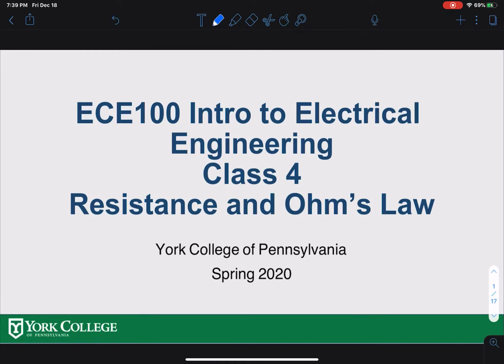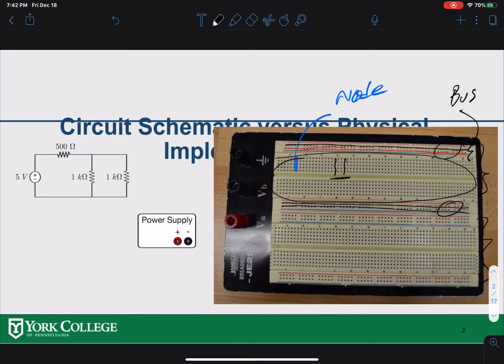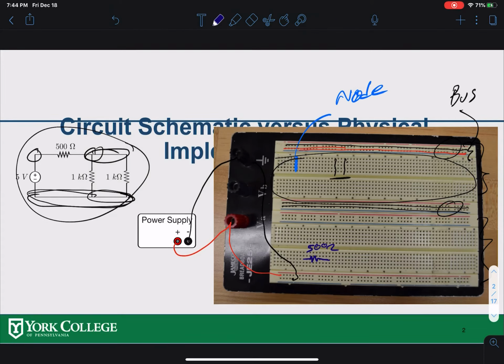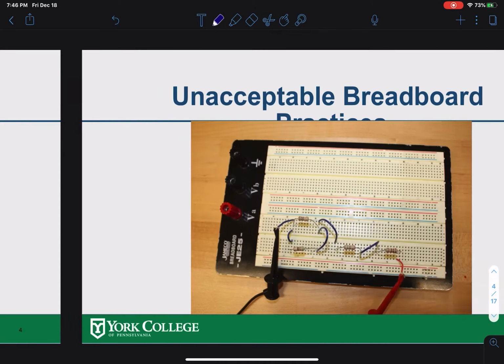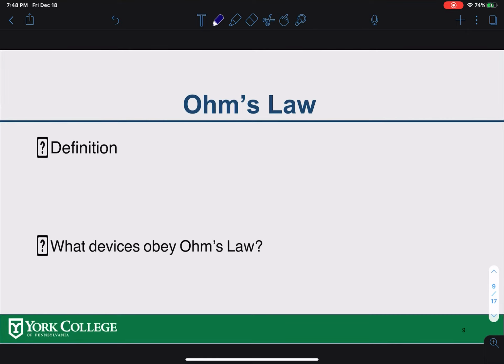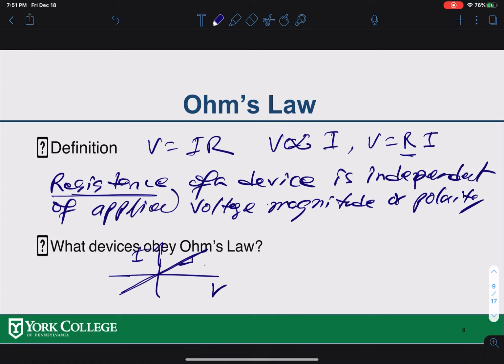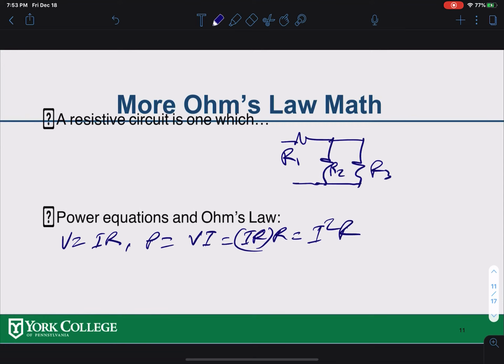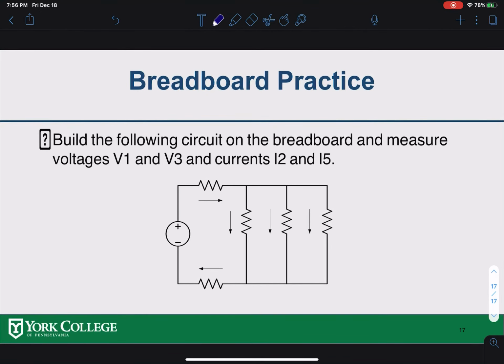ECE100 Class4_YCP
Ohm’s law